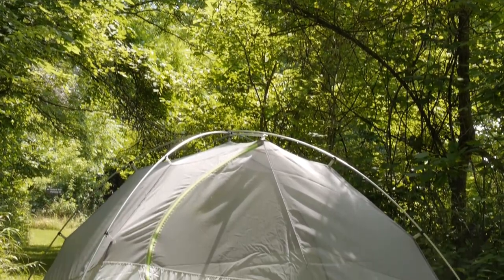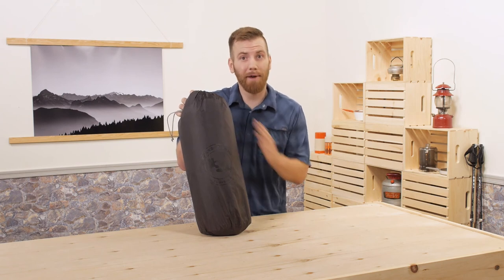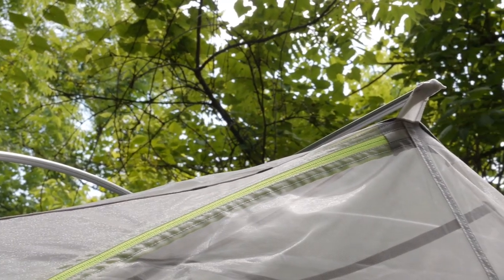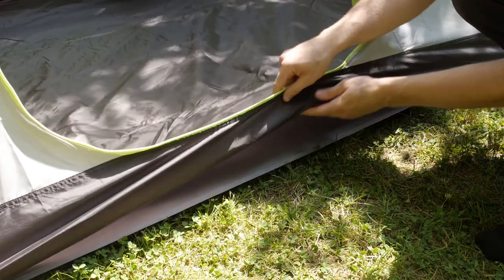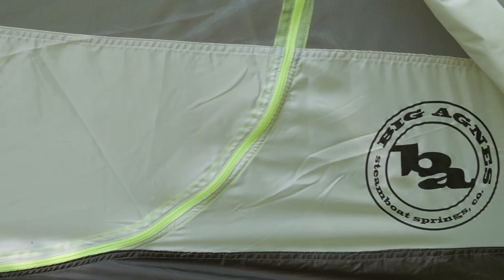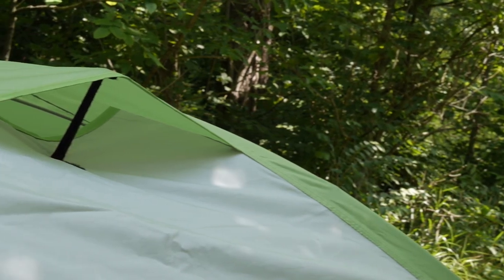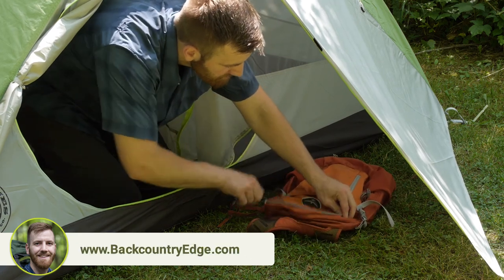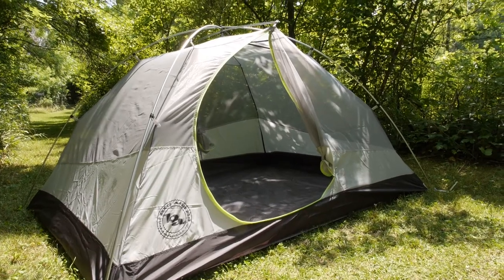Big Agnes Blacktail 3 w/ Footprint 3-Season Camping Tent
Check out the Big Agnes Blacktail 3 w/ Footprint at Enwild